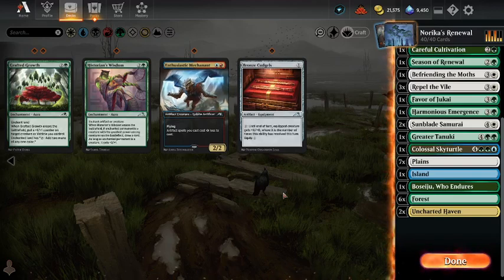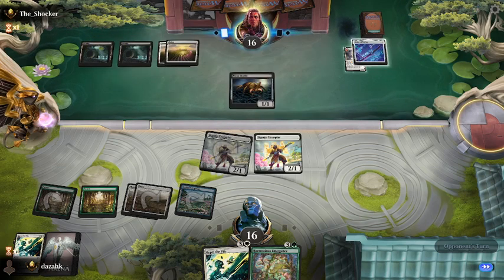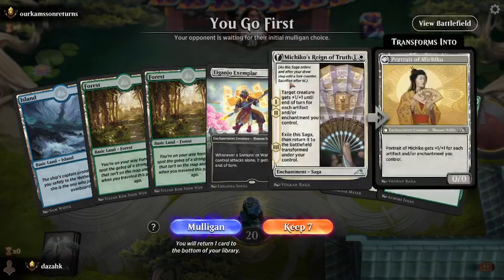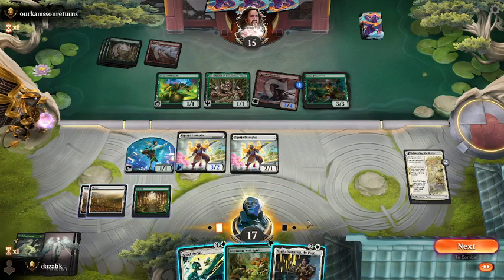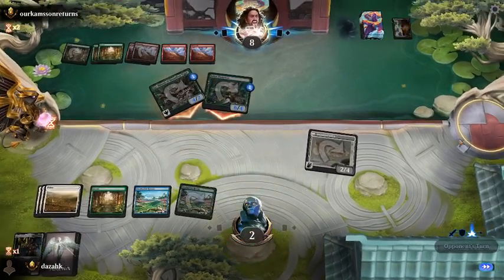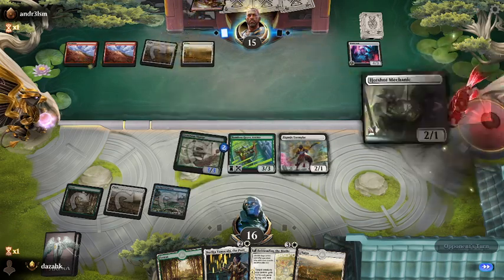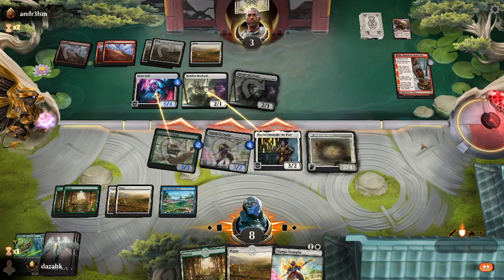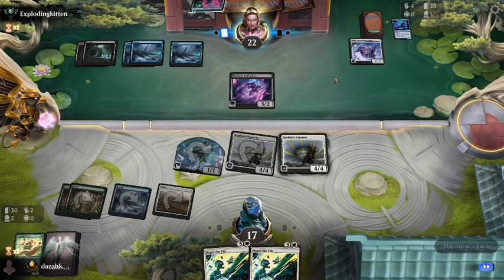Norika's Renewal | Neon Dynasty Draft #10 part two: the games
Quick games!

Deck
1 Boseiju, Who Endures (NEO) 266
1 Michiko's Reign of Truth (NEO) 29
3 Eiganjo Exemplar (NEO) 10
1 Bamboo Grove Archer (NEO) 173
3 Repel the Vile (NEO) 33
2 Sunblade Samurai (NEO) 39
2 Uncharted Haven (NEO) 281
2 Generous Visitor (NEO) 185
1 Norika Yamazaki, the Poet (NEO) 31
1 Favor of Jukai (NEO) 184
1 Greater Tanuki (NEO) 189
1 Careful Cultivation (NEO) 178
1 Befriending the Moths (NEO) 4
1 Colossal Skyturtle (NEO) 216
1 Commune with Spirits (NEO) 180
1 Season of Renewal (NEO) 205
1 Era of Enlightenment (NEO) 11
1 Harmonious Emergence (NEO) 190
1 Tamiyo's Safekeeping (NEO) 211
7 Plains (HBG) 292
1 Island (HBG) 296
6 Forest (HBG) 308

Sideboard
2 Grafted Growth (NEO) 188
2 Short Circuit (NEO) 78
1 Bronze Cudgels (NEO) 240
1 Historian's Wisdom (NEO) 192
1 Akki Ronin (NEO) 131
1 Sokenzan, Crucible of Defiance (NEO) 276
1 Kami of Industry (NEO) 149
1 Enthusiastic Mechanaut (NEO) 218
1 Mukotai Soulripper (NEO) 113
1 Tamiyo's Safekeeping (NEO) 211
1 Lizard Blades (NEO) 153
1 Anchor to Reality (NEO) 45
1 Moonsnare Prototype (NEO) 69
1 Go-Shintai of Lost Wisdom (NEO) 55